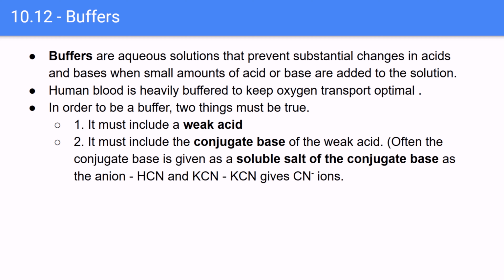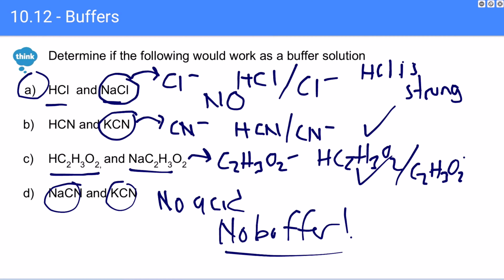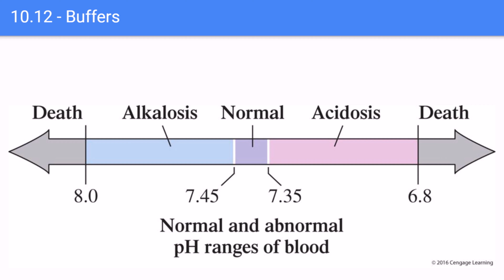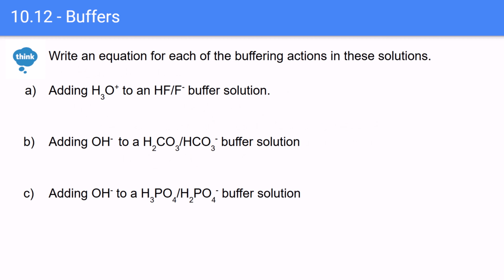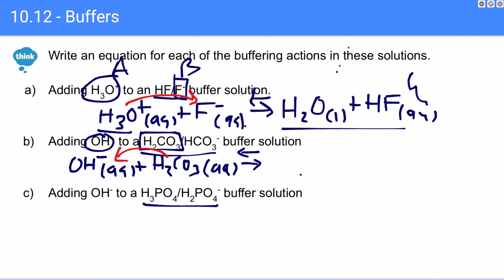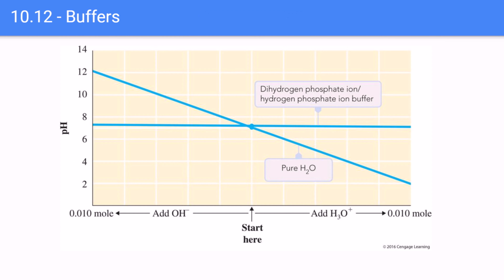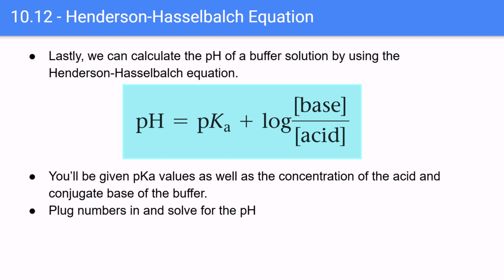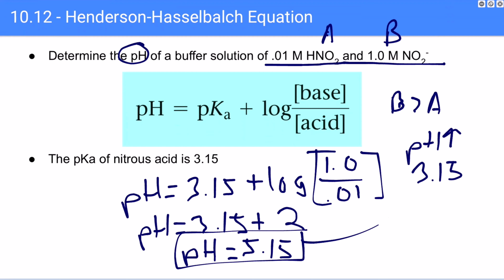C1030 - Buffers - Learning Checkpoint #40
Mr. Lamb discusses and analyzes buffer solutions.